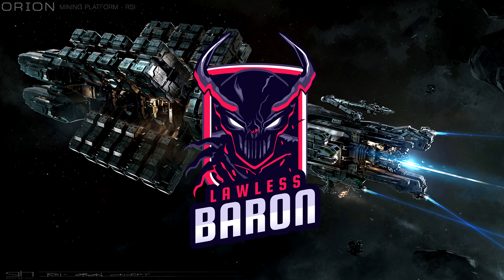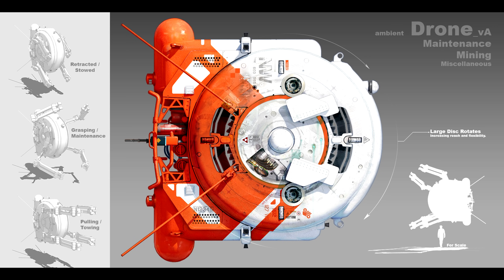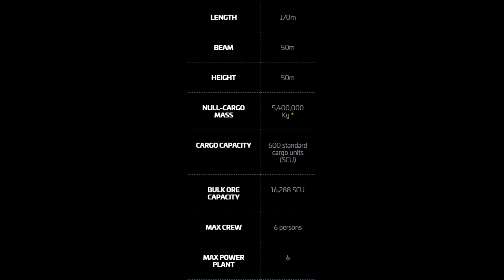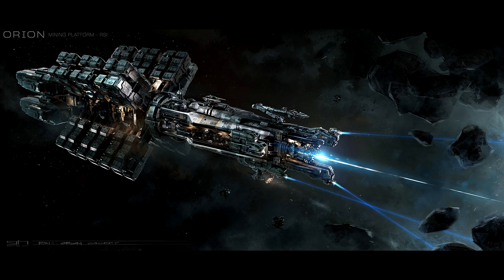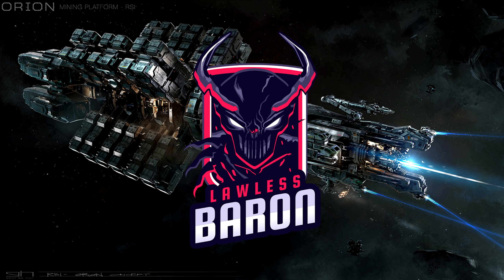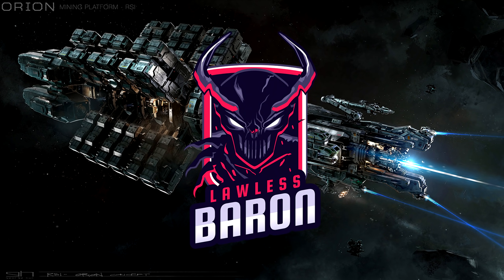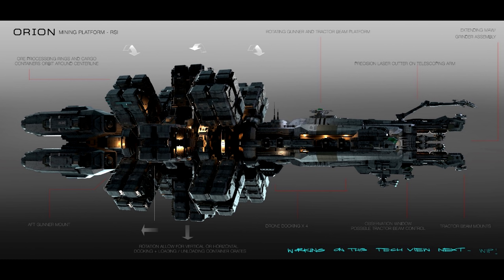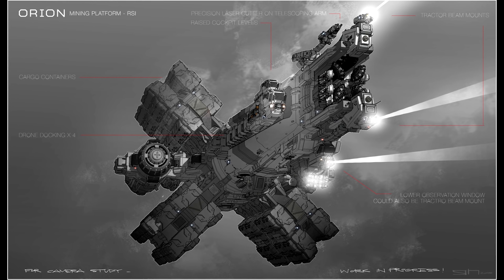AN RSI ORION DEEP DIVE FOR STAR CITIZEN